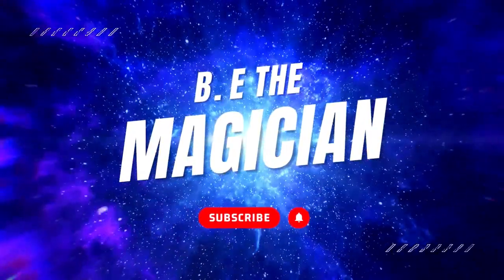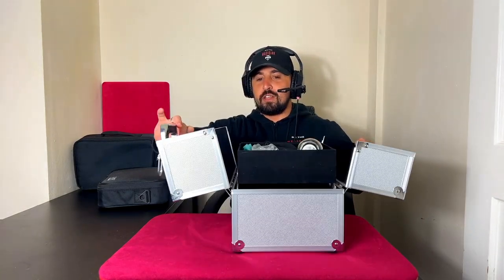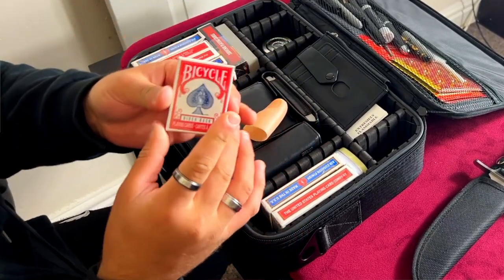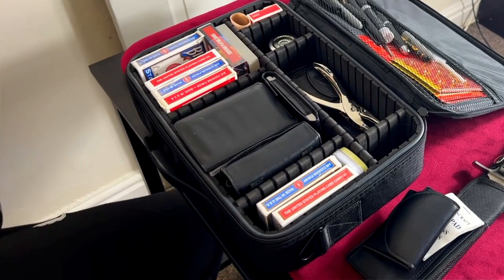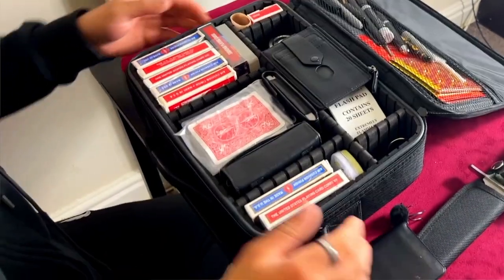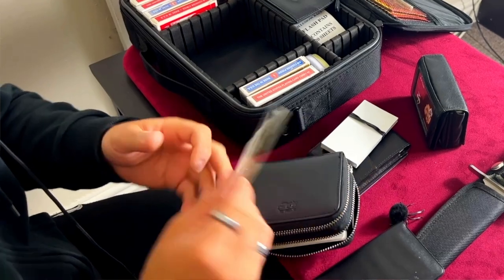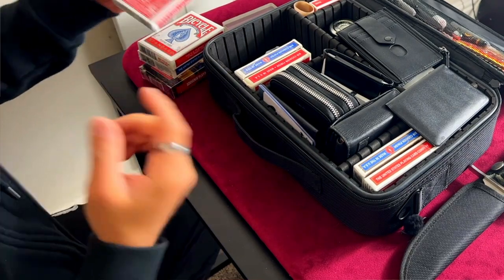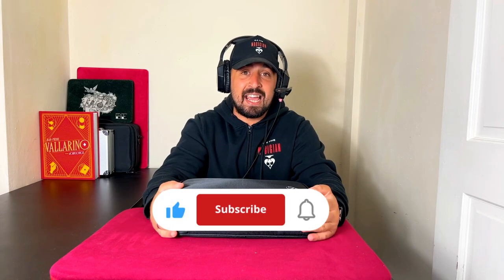WHAT IS IN MY CLOSE UP BAG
So you guys asked me what us in my close up case so I go through everything what's in it and hopefully you enjoy it:)

if you guys want to see any of these tricks preformed please klet me know and I can make a video for you.